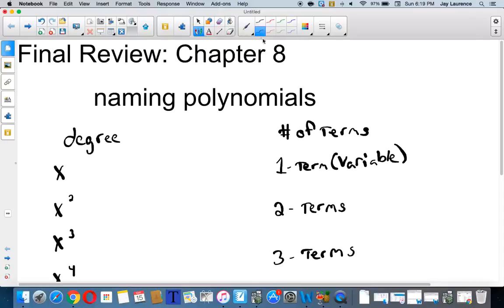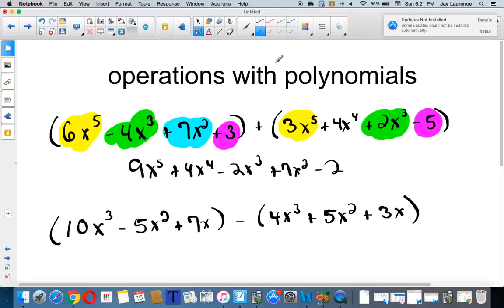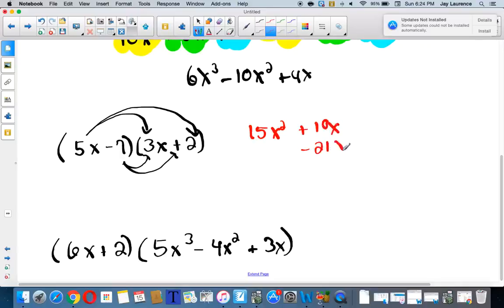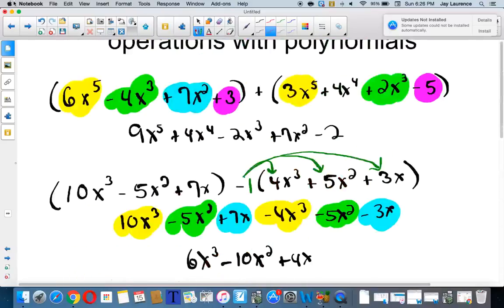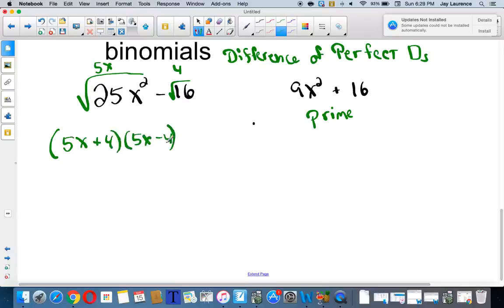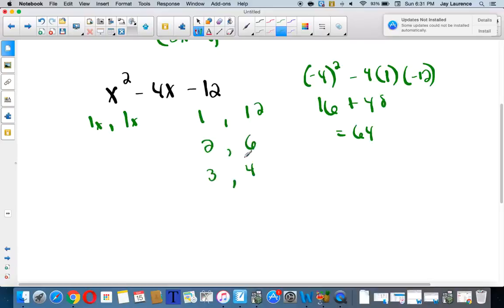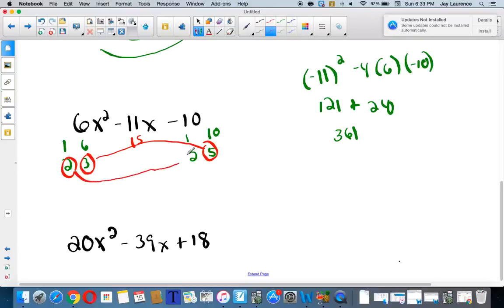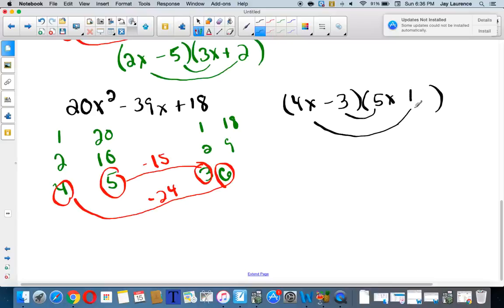Final Review Chapter 8